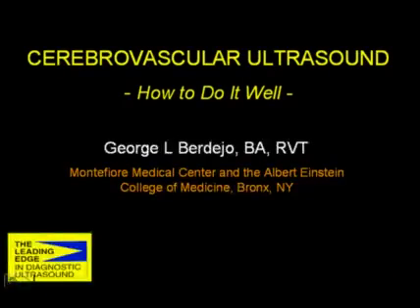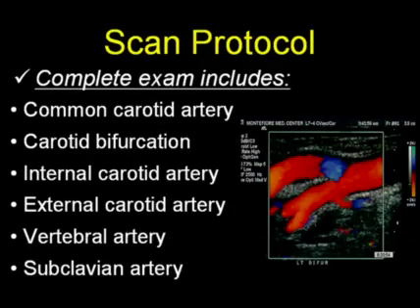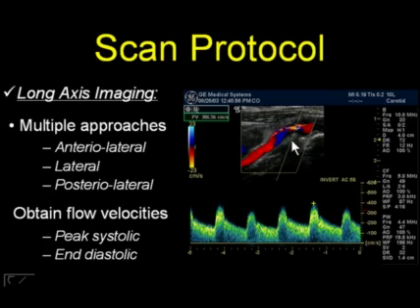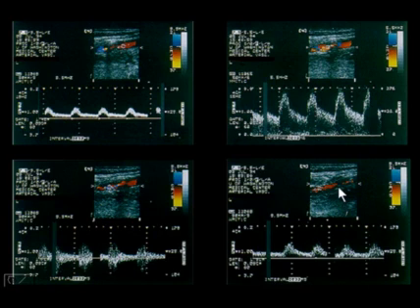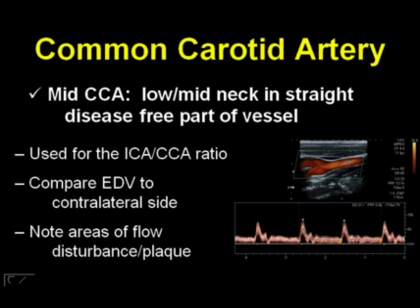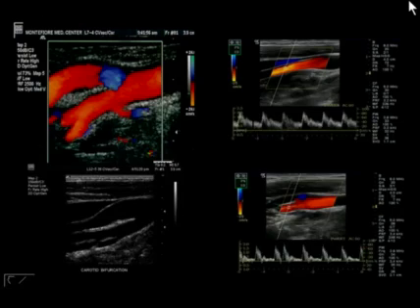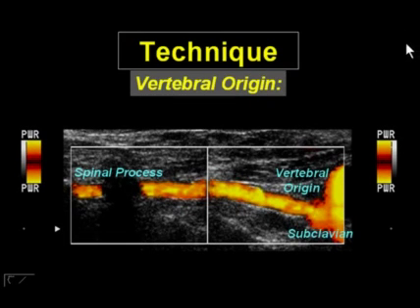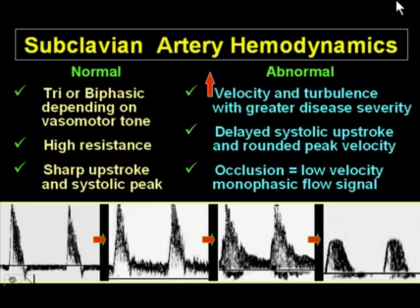Cerebrovascular Ultrasound How to Do It Well